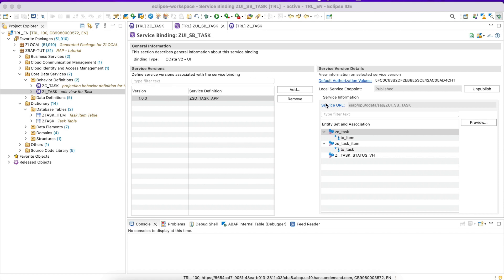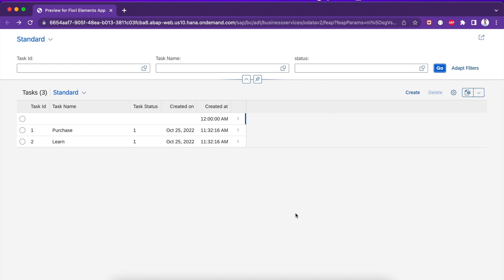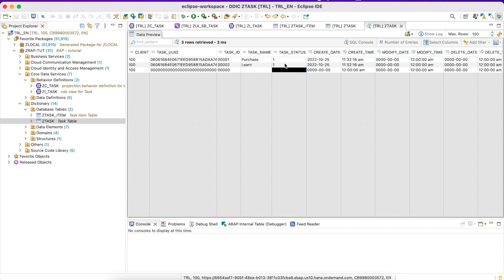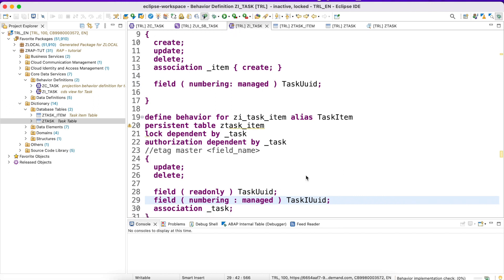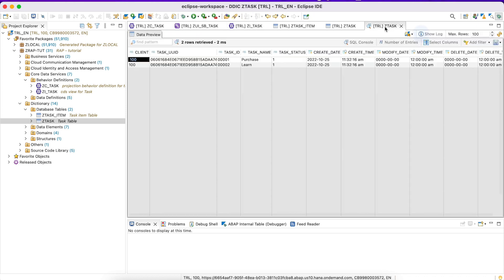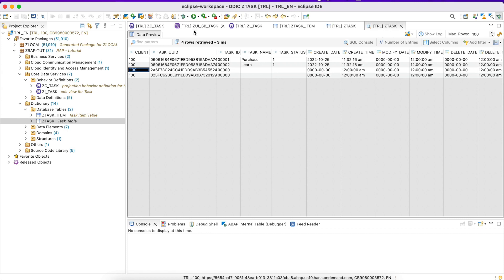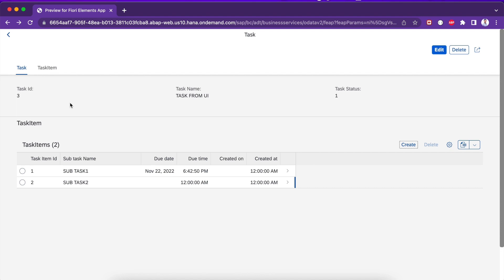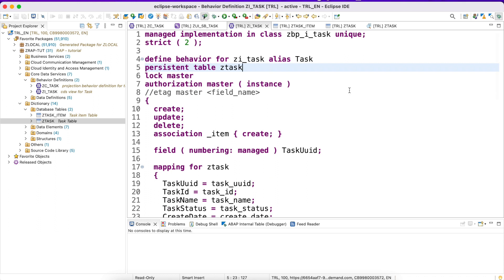Managed CRUD operations | RESTFul ABAP Programming Model (RAP) | Behavior Definition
In this video, we are going to discuss about how to enable managed Create Update, Delete (CRUD) operations in the behavior definition.
Also, what is the purpose of managed numbering & Mapping with a short demo.